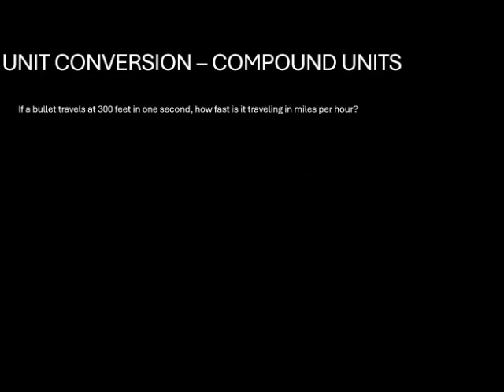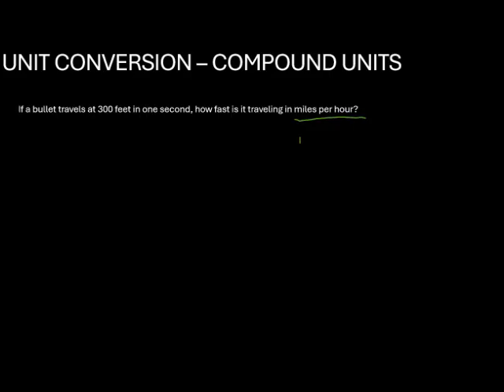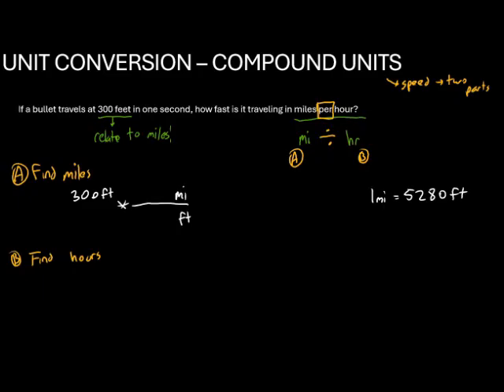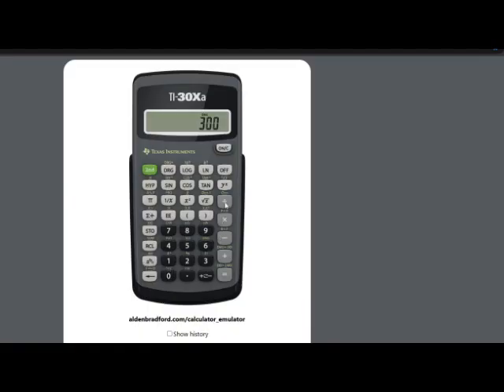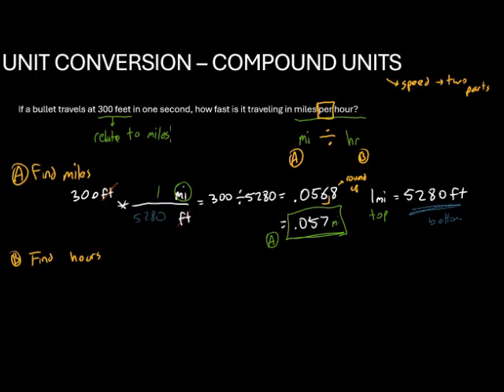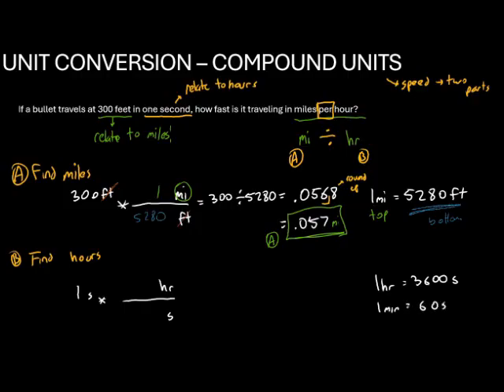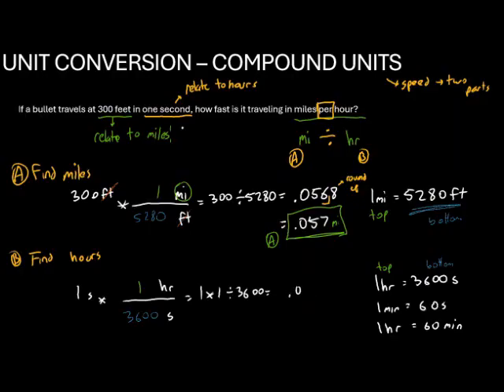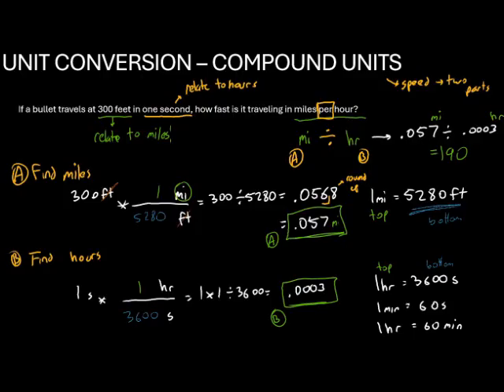MAT 110, Section 2.2, Speed Unit Conversion